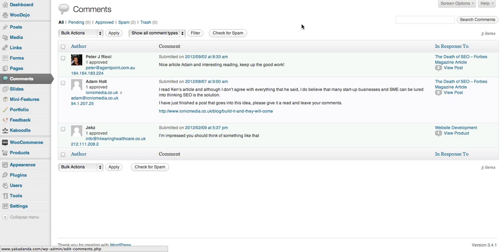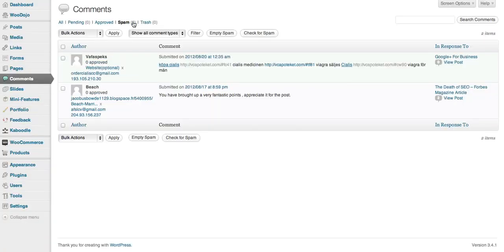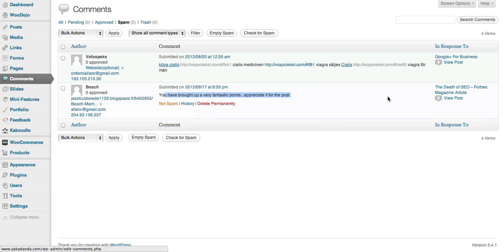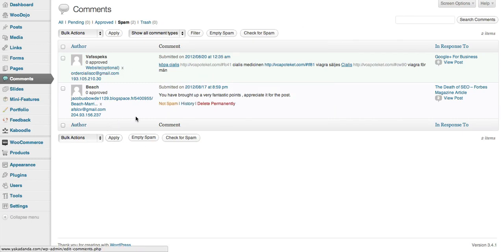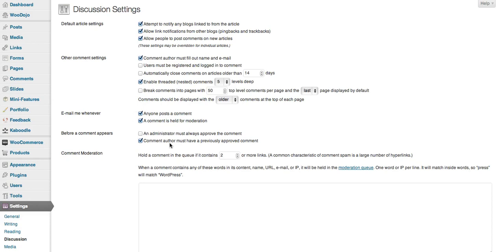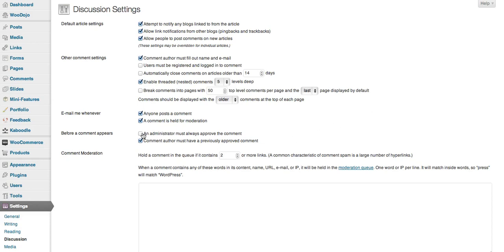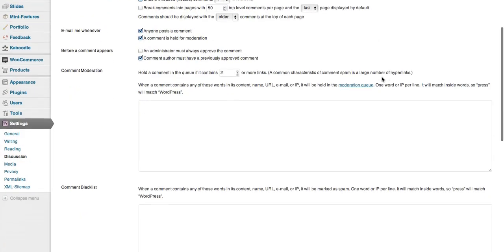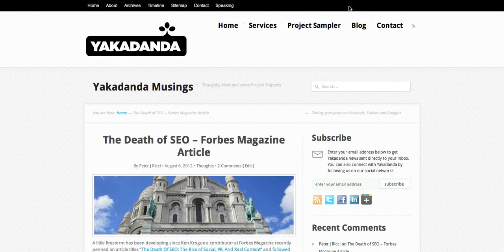Managing comments in WordPress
How to manage comment effectively in WordPress